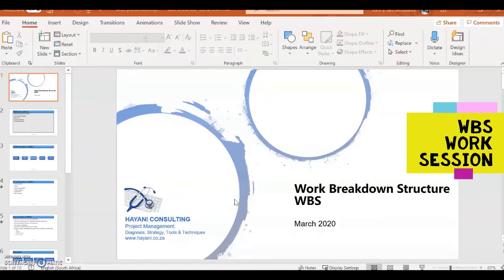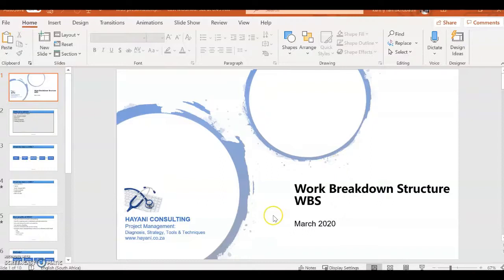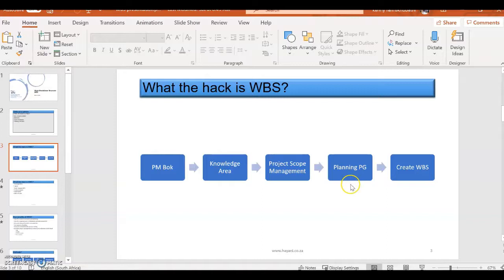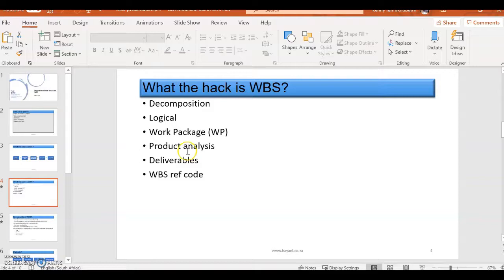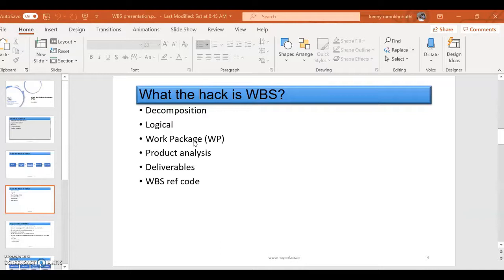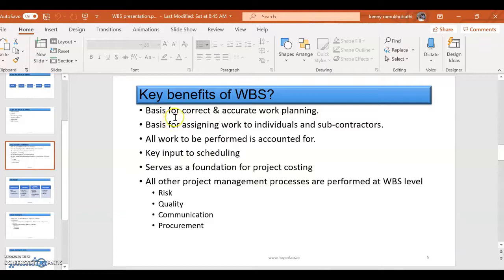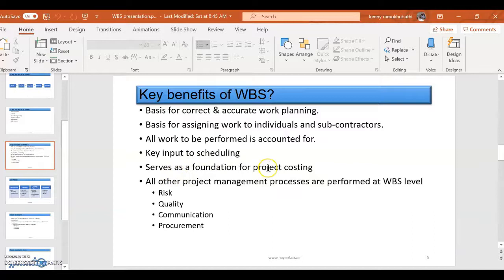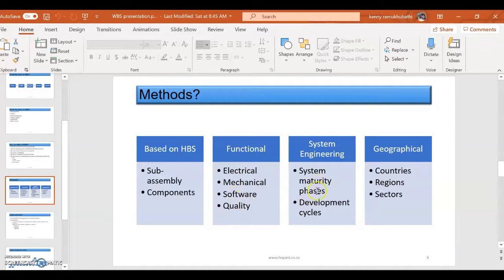Work Breakdown Structure techniques part 1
The video demonstrates some techniques of creating a WBS, it explores the basic approach and key terms.